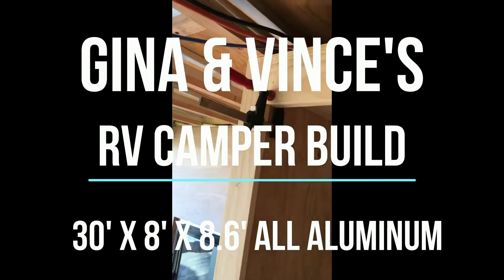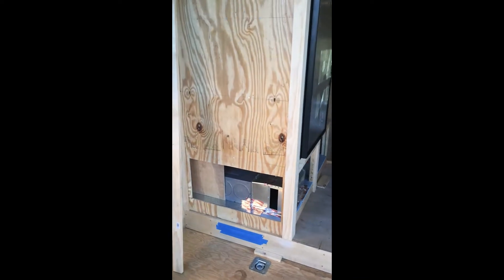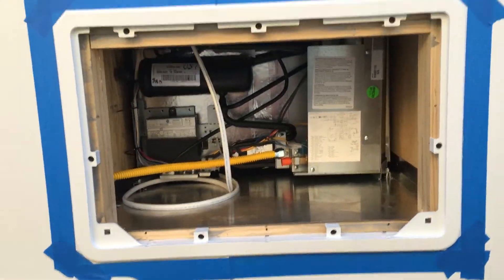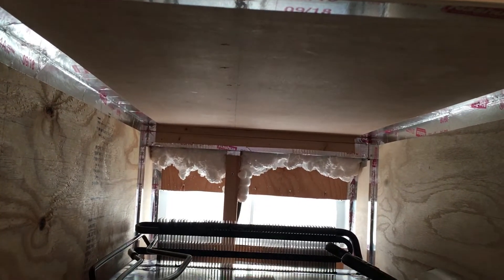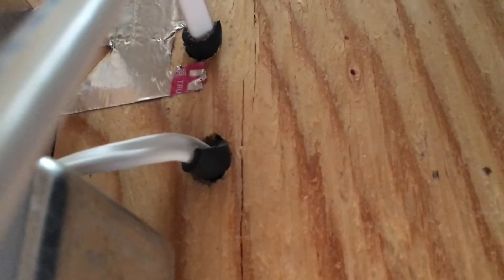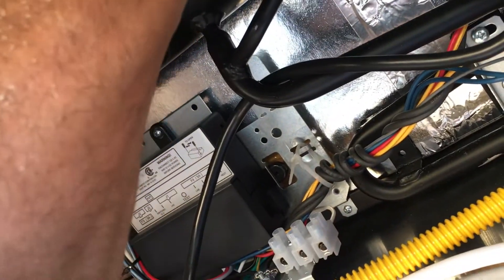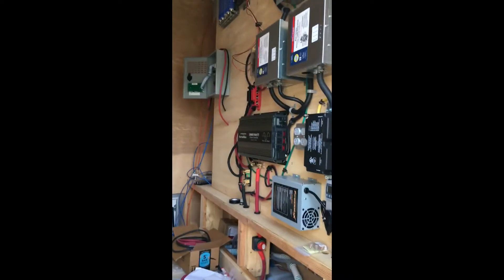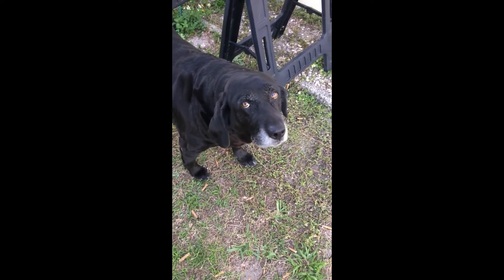RV Trailer Build #66 - Install Dometic New Generation 9 Cubic Foot Refrigerator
RV Trailer Build #66 - Cabinet Built Installation of Dometic New Generation 9 Cubic Foot Refrigerator